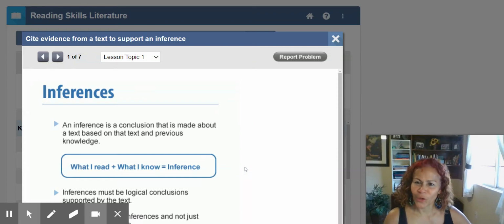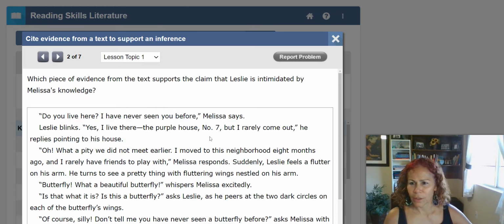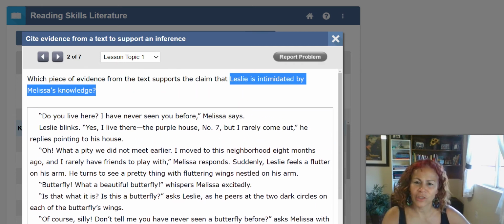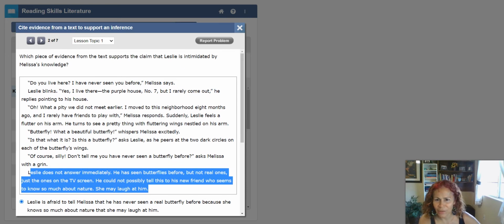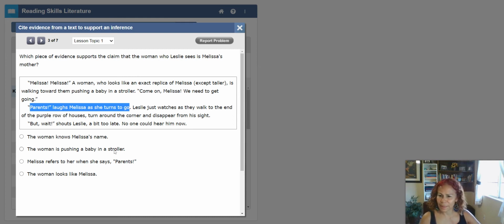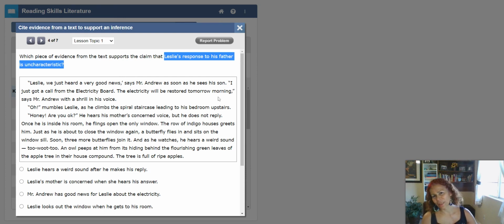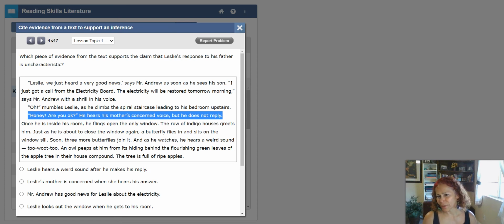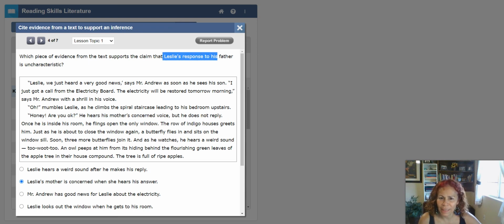Cite evidence to support an inference -literary text